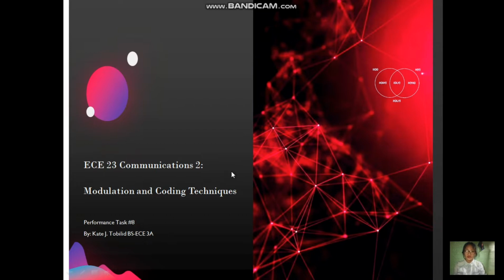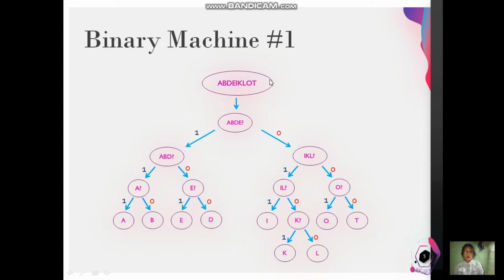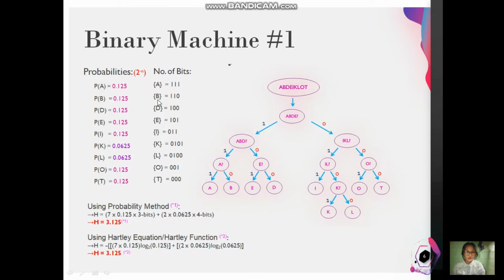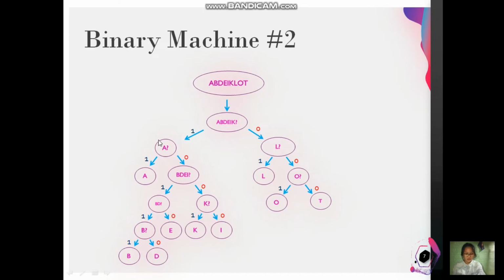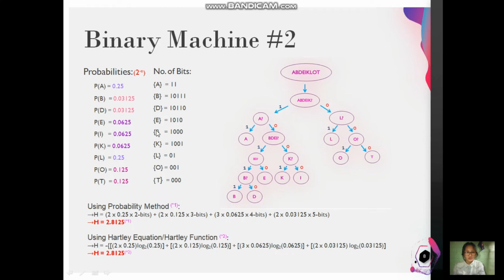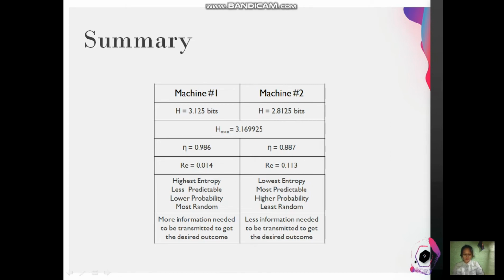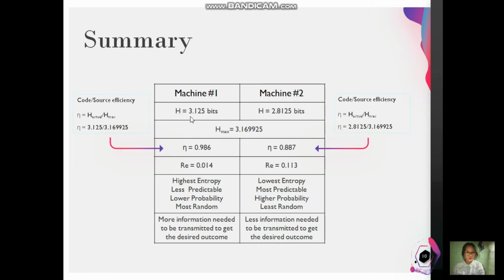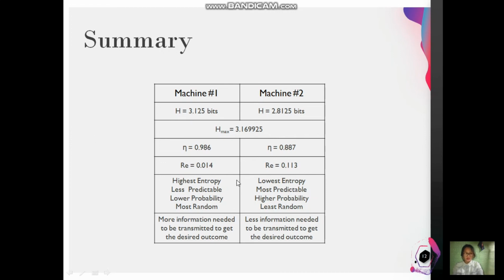ECE 23 - Performance Task #8